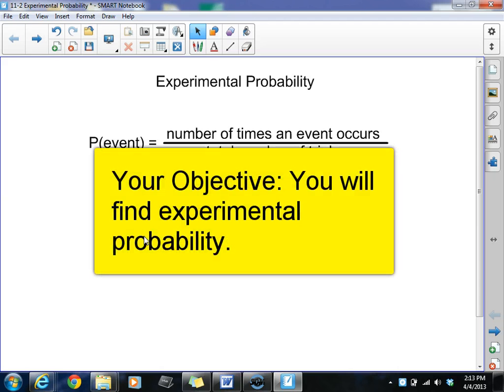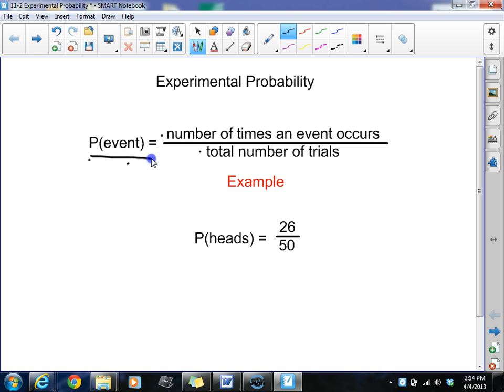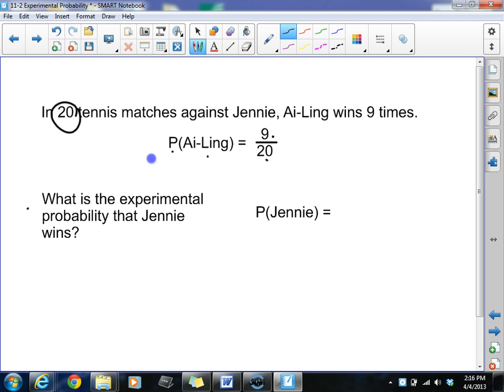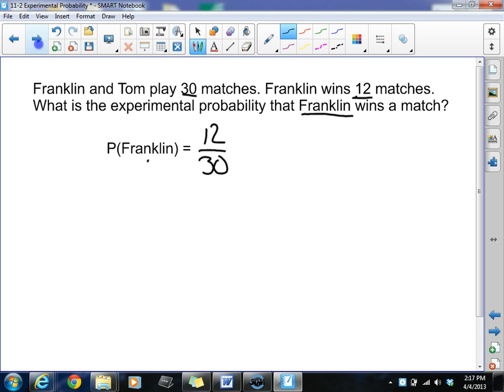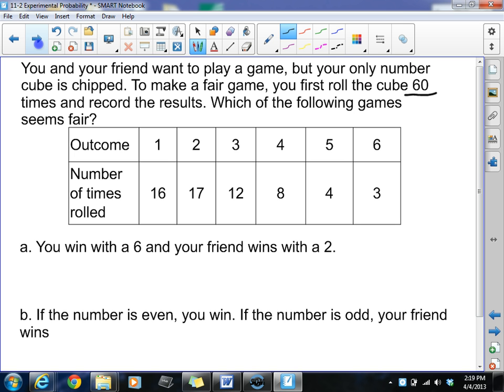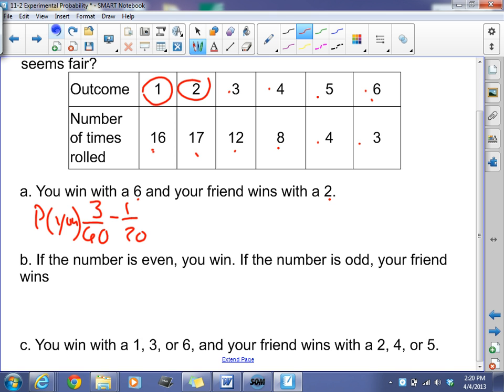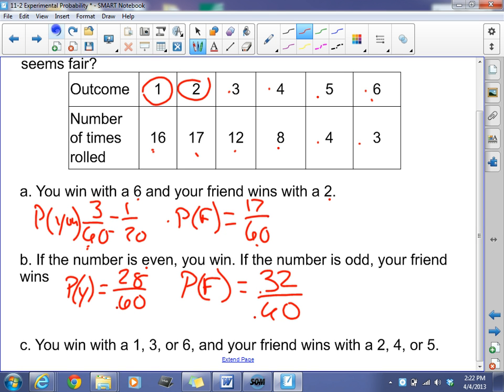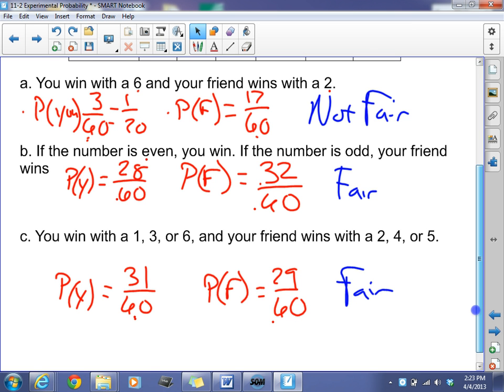11-2 Experimental Probability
This video will teach you about Experimental Probablility